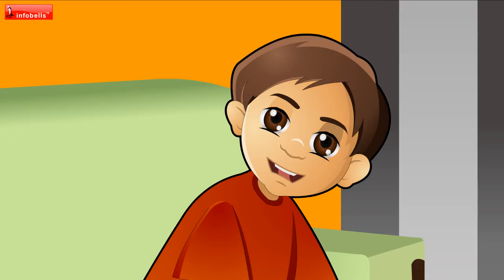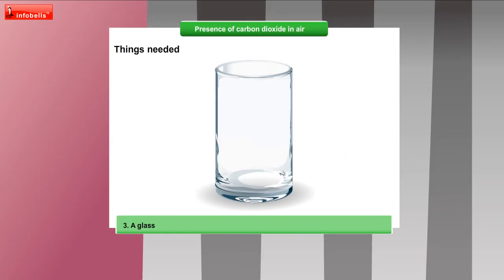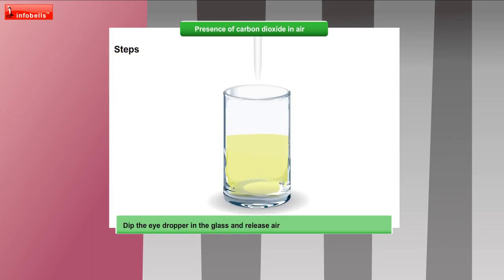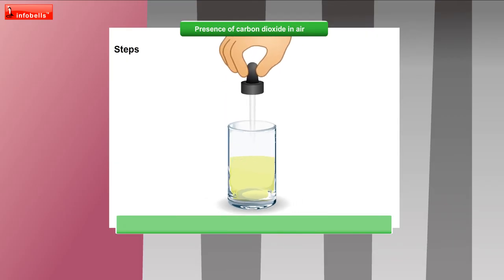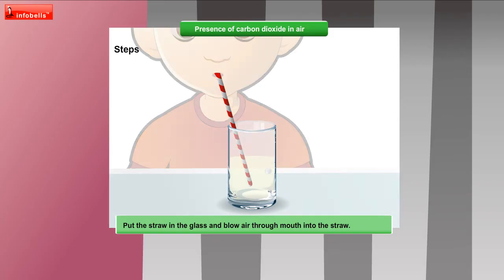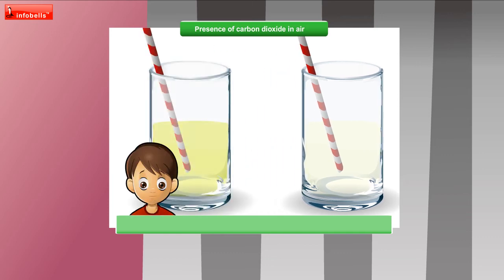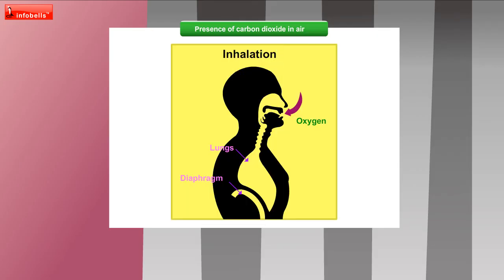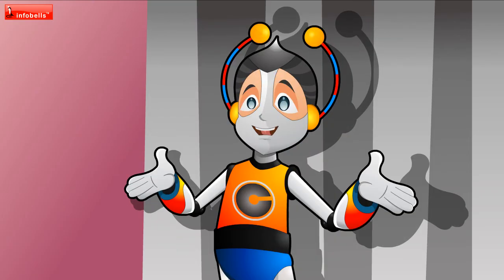To Prove The Presence of Carbon Dioxide In Air | Kids Science Experiments | Infobells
An easy to do kid's science experiment to prove that we breathe out carbon dioxide. This will help kids understand that we inhale oxygen and exhale carbon dioxide.